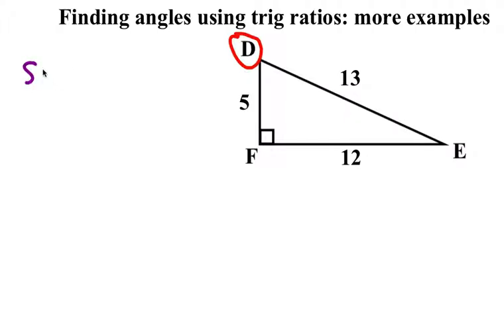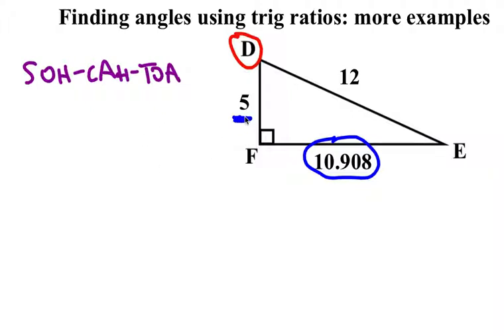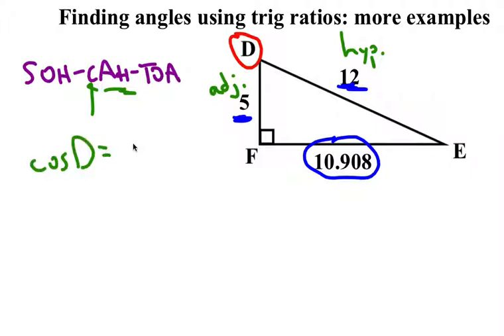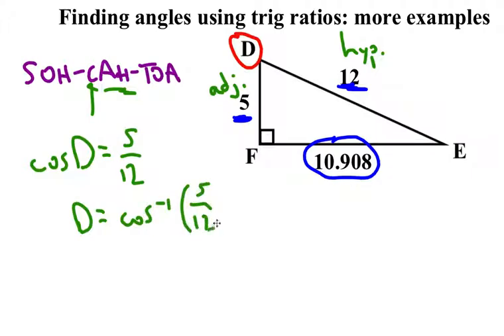Geometry - Trigonometry - Finding Angles Using Trig Ratios more examples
Finding Angles Using Trig Ratios more examples